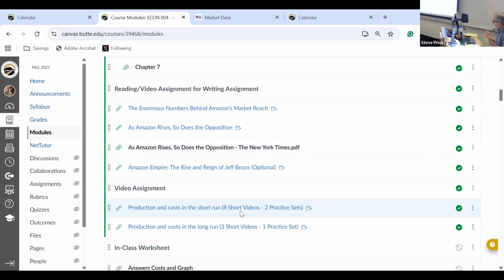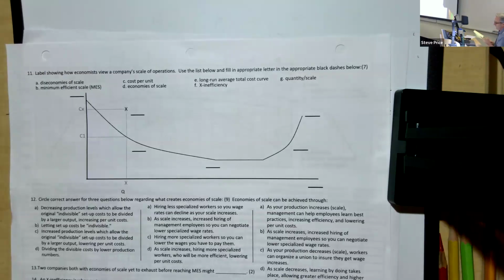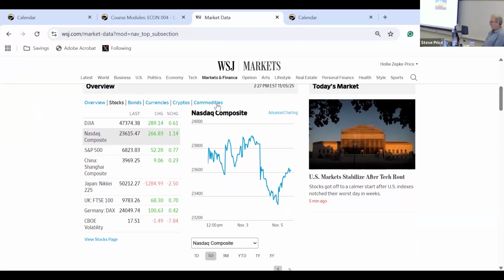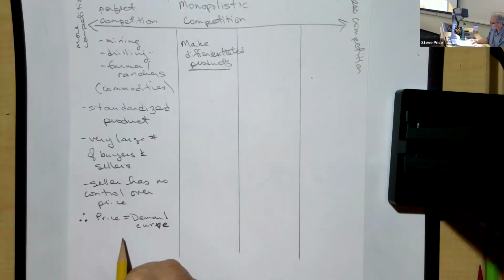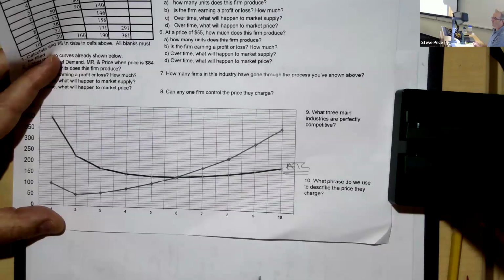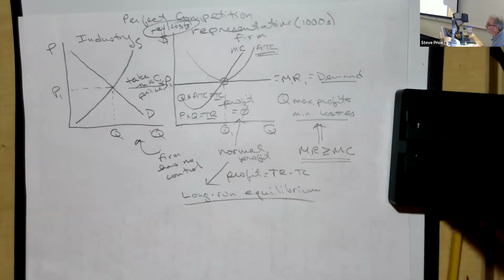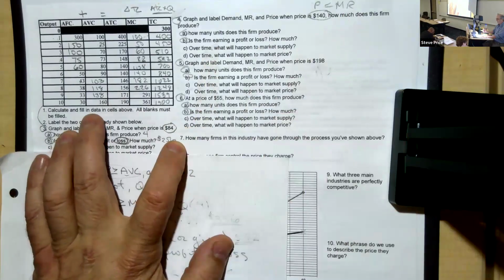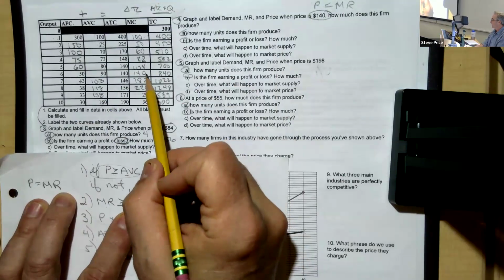Page 4 - Long-run ATC - Economics of Scale